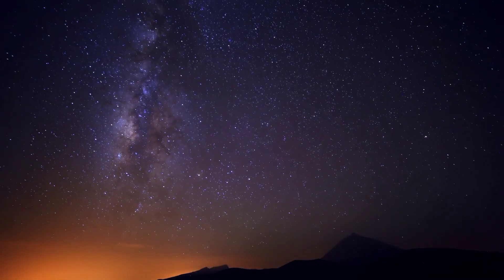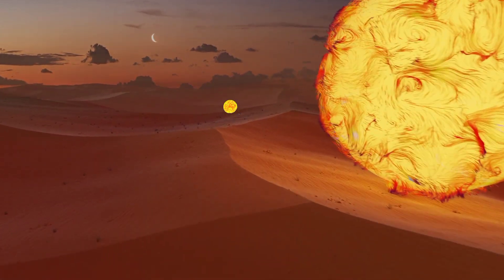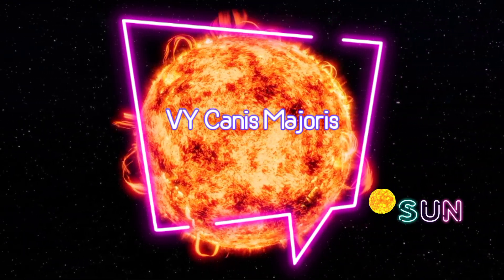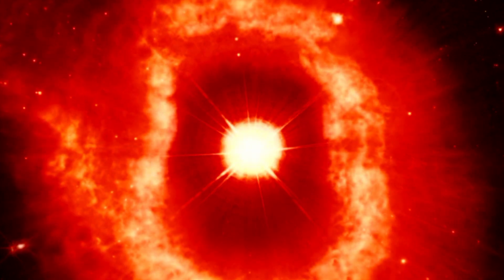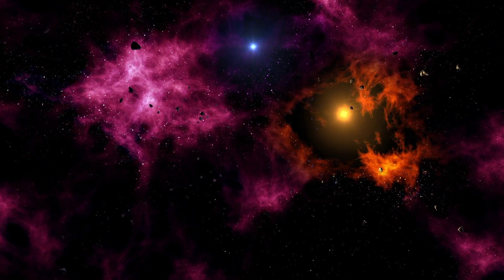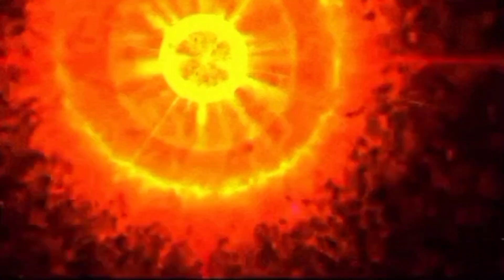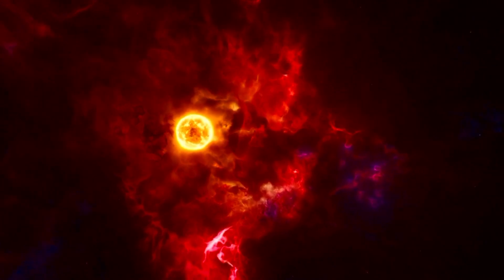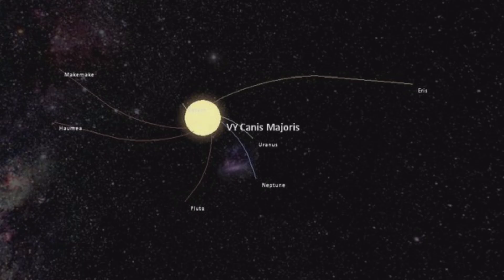VY Canis Majoris: The Universe's Biggest Star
Imagine a star.  Not a glowing dot in the night sky, but a behemoth, a titan, a celestial colossus that could swallow our entire solar system in its fiery maw.  This is VY Canis Majoris, a red supergiant so big, so fierce, it defies conventional understanding.  Tonight, we leave the known paths of the constellations and enter the uncharted territory of stellar giants.  We embark on a journey to unravel the mysteries of VY Canis Majoris, a dance of light and dust, a waltz of creation and destruction, a story etched into the fabric of the universe.

Millions of years ago, a giant cloud of gas and dust collapsed under its own gravity, creating a nuclear reactor much brighter and more massive than our Sun.  VY Canis Majoris was born, a blue supergiant blazing with unimaginable energy.

VY Canis Majoris was estimated to be 20 times the mass of our Sun and 1,800 times wider.  At its peak, it outshine our Sun by millions of times, a true celestial luminosity

But in this hell, a drama unfolded.  As VY Canis Majoris ran out of fuel, it began to swell, transforming into the red supergiant we see today.

VY Canis Majoris denied intelligibility.  Stretching more than 2,100 times the diameter of our Sun, it could exceed the orbit of Mars and consume the entire inner Solar System.  If placed at the center of our solar system, its outer edge would graze Earth's orbit.

VY Canis Majoris isn't just big, it's losing mass at an alarming rate.  It sheds material into its stellar wind, forming a massive dust cloud around it, spanning more than 17 light-years.

This cosmic shroud, a testament to the unstable nature of VY Canis Majoris, also hints at the possibility of hidden companions – planets or even smaller stars orbiting this cosmic giant.

Can life exist around such a behemoth?  Although the scorching heat and intense radiation near VY Canis Majoris make it unlikely for life as we know it to have evolved, the massive dust cloud it has thrown up could be astounding.

Some theorists suggest the possibility of planets forming in dust clouds, where temperatures are more moderate.  These fictional worlds would face unique challenges, but could provide the perfect conditions for extraterrestrial life adapted to extreme environments.

Like all stars, the reign of VY Canis Majoris is not eternal.  When it finally runs out of fuel, it will collapse in a spectacular supernova, a cosmic explosion so bright that it can outshine the entire Milky Way for weeks.

This supernova would be a monumental event, enriching the interstellar medium with duplicate material in the core of VY Canis Majoris.  These elements will become the building blocks of future stars and planets, a great cycle of life, death and rebirth in the universe.

Although its death will be spectacular, the death of VY Canis Majoris will be a testament to the universe's endless dance of new life, creation and destruction.

VY Canis Majoris, a grand waltz of light and dust, reminds us of our place in the cosmic scheme of things.  We are stardust dancing in the shadow of giants, yet full of curiosity to understand their mysteries and wonder to admire their heavenly dance.  So, the next time you look up at the starry sky, remember the red giant Canis Majoris, a silent titan whispering tales of the vastness of the universe and the eternal cycle of life, death and rebirth.